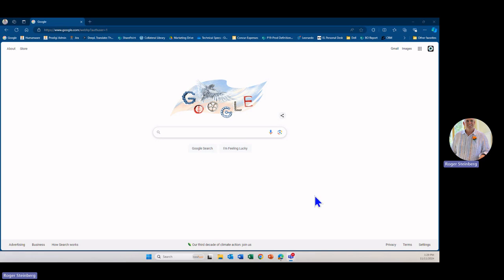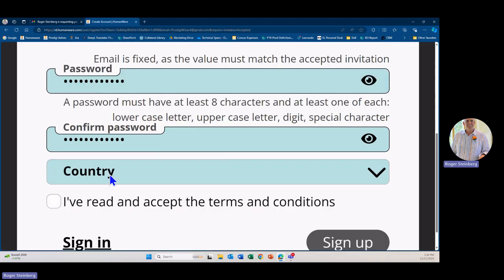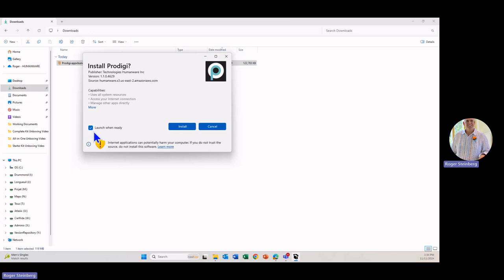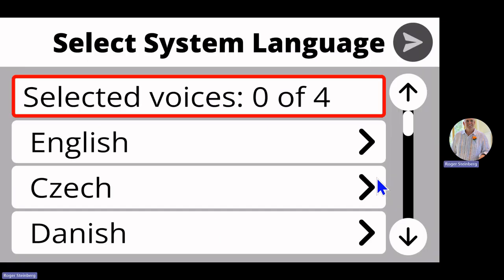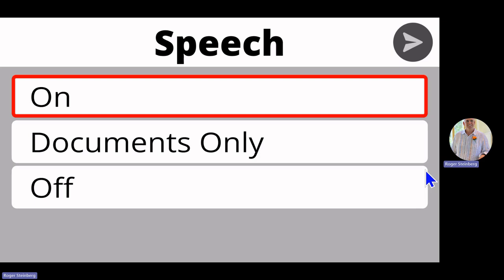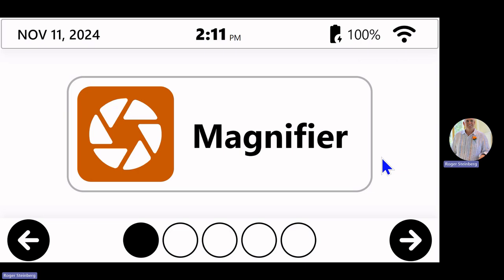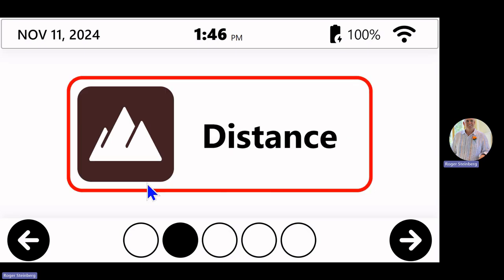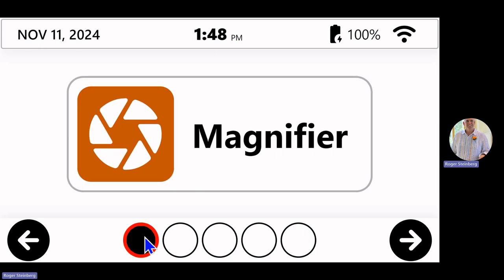Getting started with Prodigi for Windows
This comprehensive overview will help you begin using Prodigi for Windows software effectively. Roger, Low Vision Product Manager at HumanWare, guides you through the process of getting started with the Prodigi on your Windows device. In this step-by-step tutorial, you will learn to:

-Access the initial email invitation to set up your Prodigi account.
-Create your username and password.
-Download and install the Prodigi for Windows software.
-Select system languages and voices.
-Configure speech settings within the software.
-Navigate the Prodigi interface, including the Magnifier, Distance application, -Files application, Settings, and Help menu.
-Set up the Magnifier application and connect your Solo 8 camera or any USB-connected document camera.

Look for other videos that dive deeper into each application and provide further guidance.